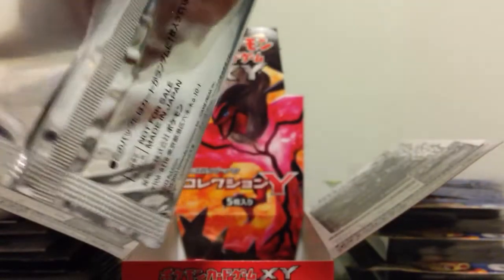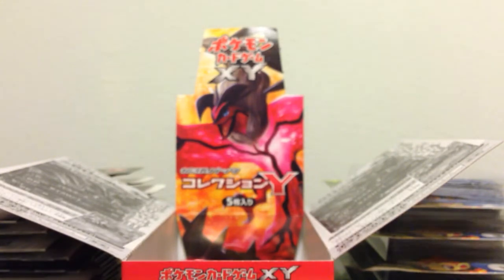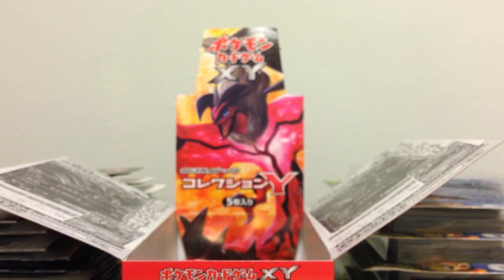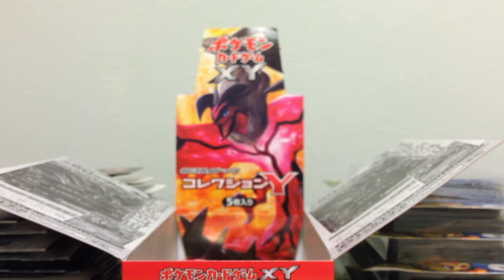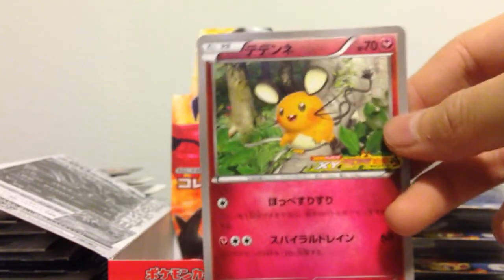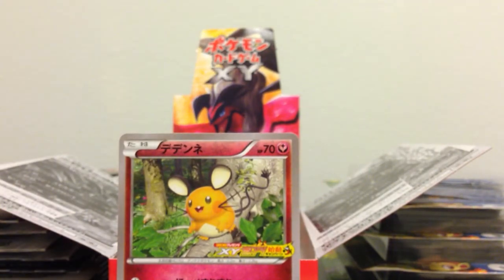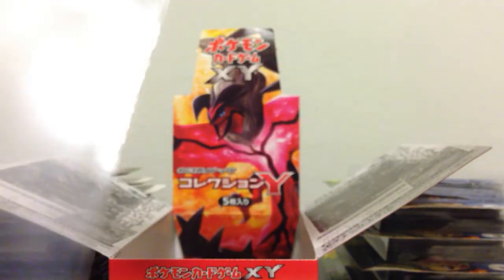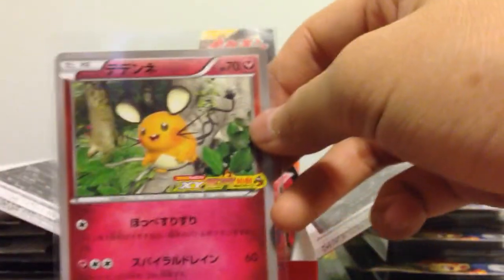RARE X and Y Japanese Promo Pack Opening